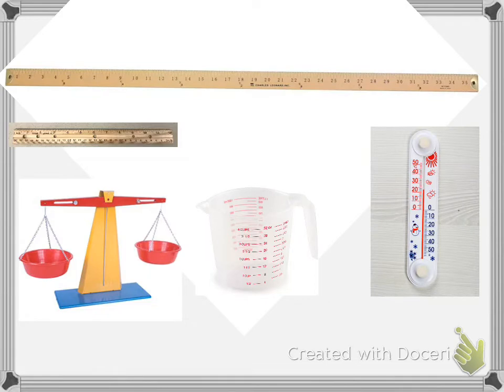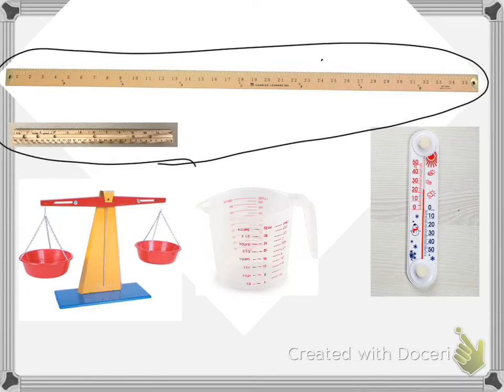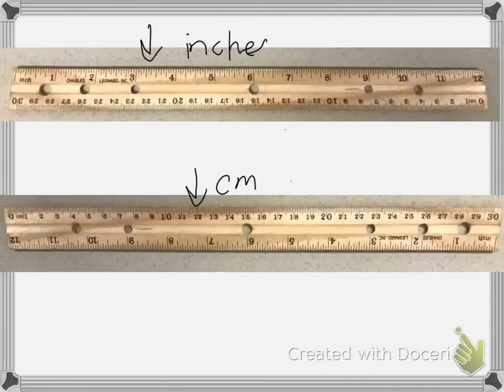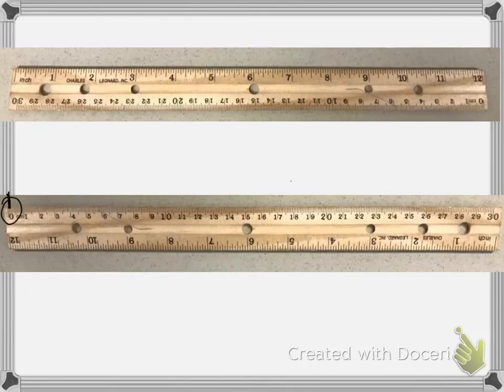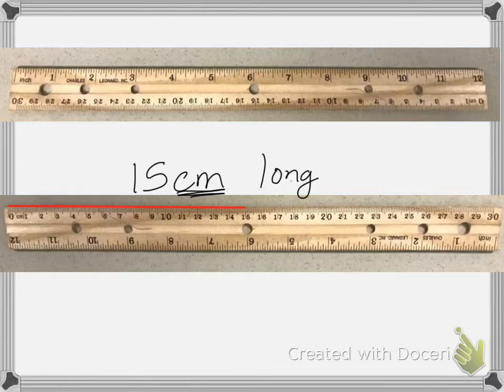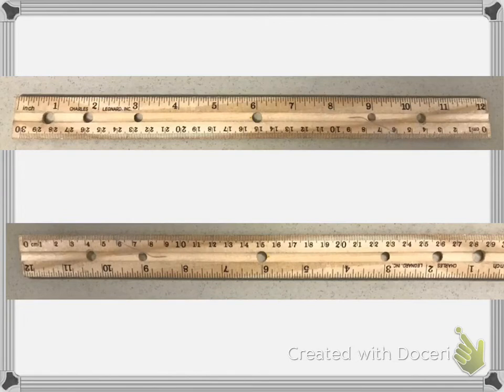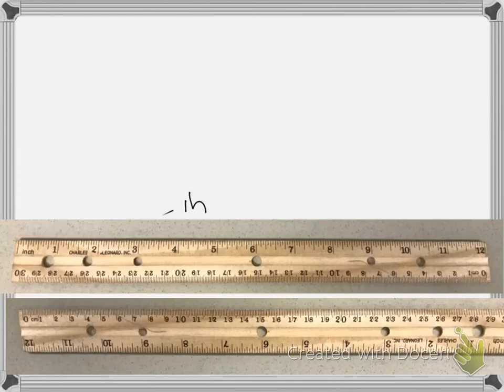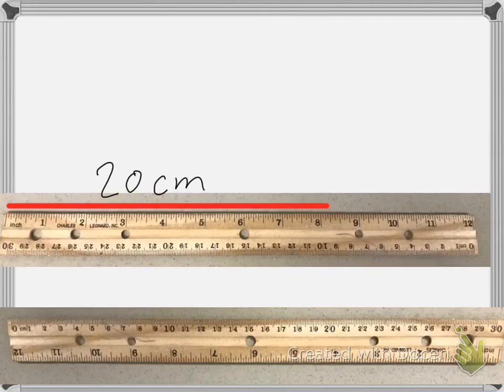Saxon Math 2 Lesson 102